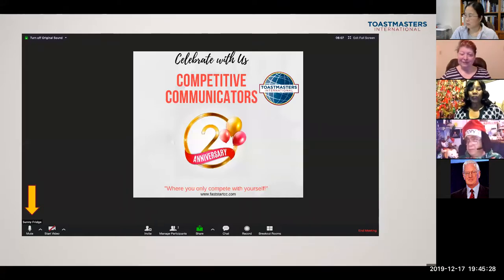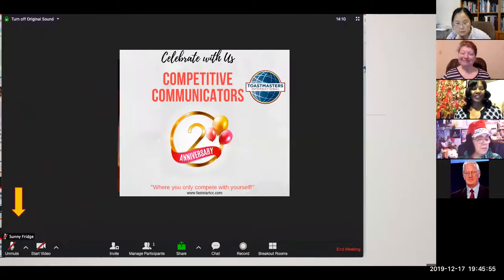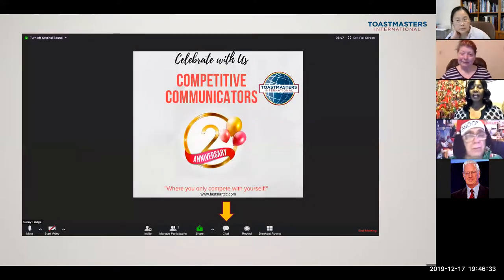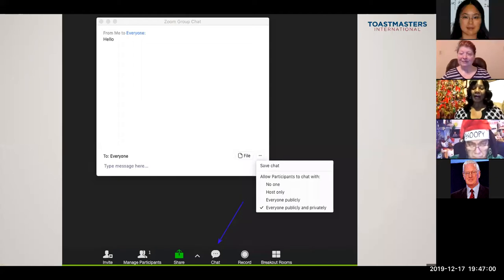Online Meeting December 17, 2019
Last meeting before the Christmas!  100% Awesome!
We have many participants and many excellent speakers.
Best speaker is Mike Zhong.
Best table topics speaker is Sunny Fridge.
Best evaluator is Tricia Grow.
Best facilitator is Sheryl Poirier!